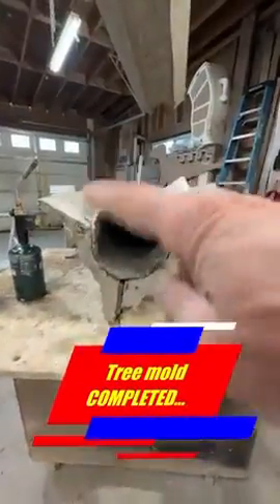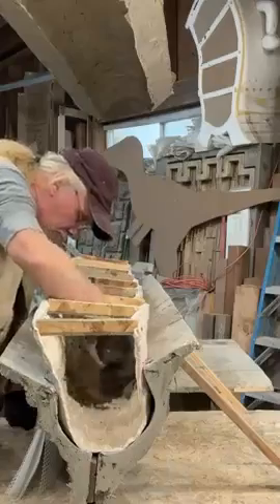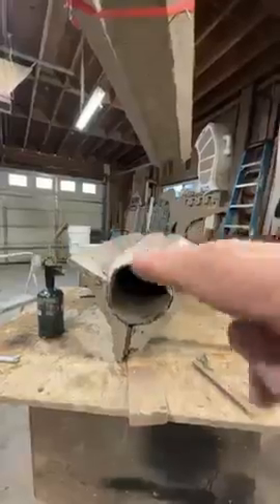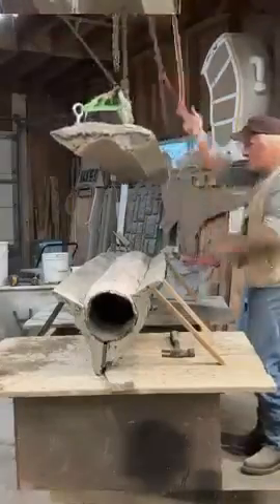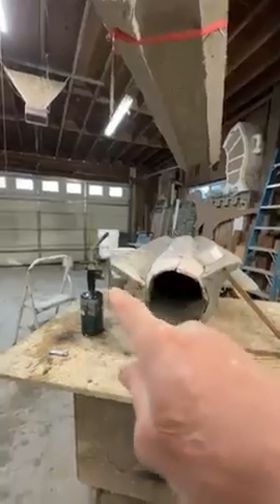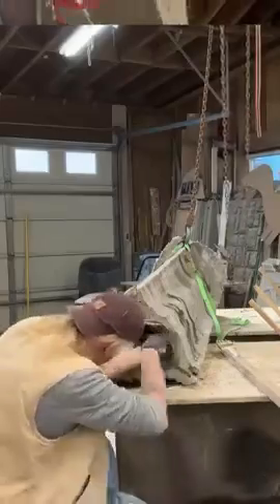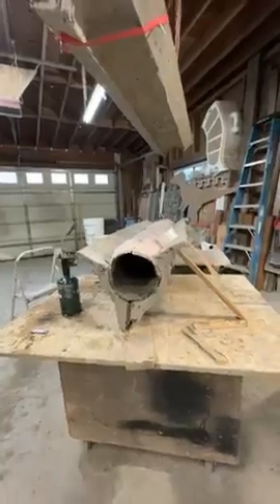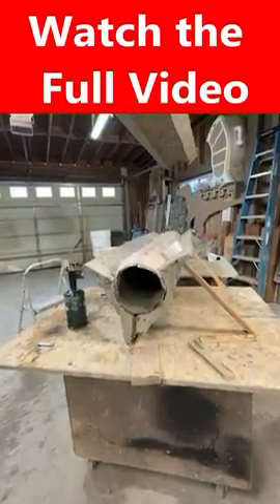1st Casting the new tree stump.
This is a video on the 1st casting the new tree stump project...

What you receive:
Training Includes:
All of the Formulas, Techniques, Procedures, and Trade Secrets for: